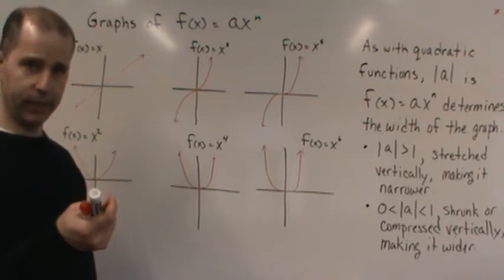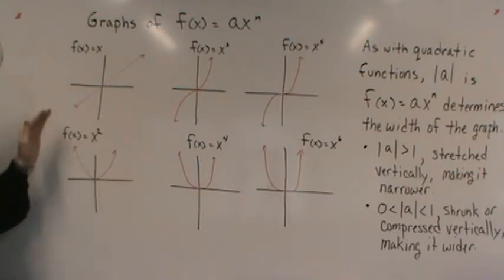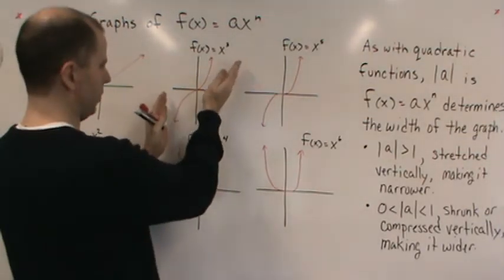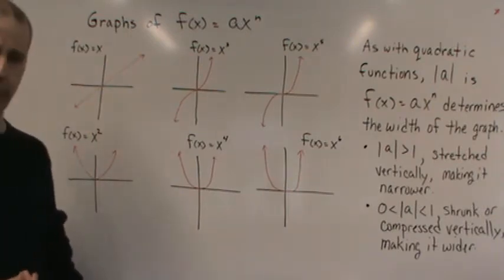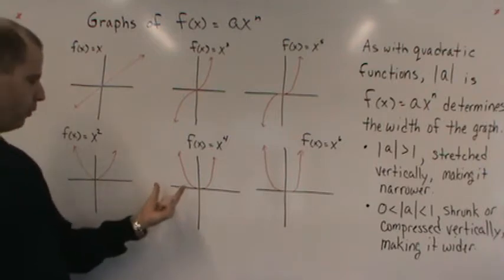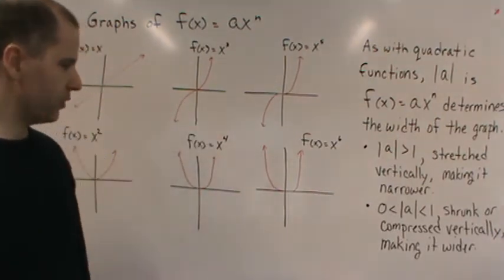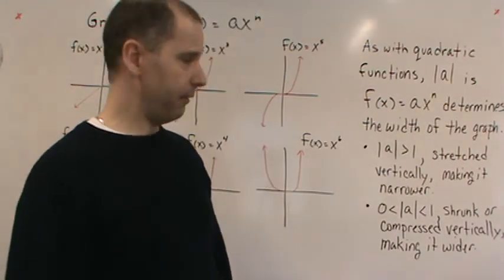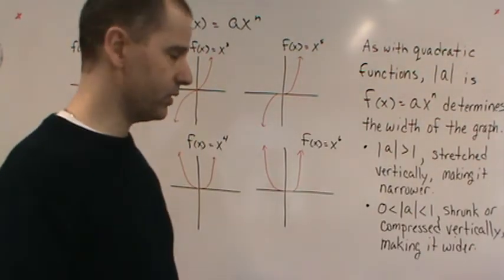College Algebra Graphs of ax^n